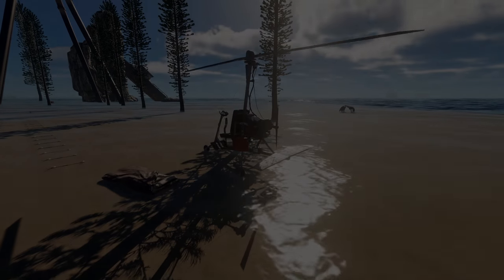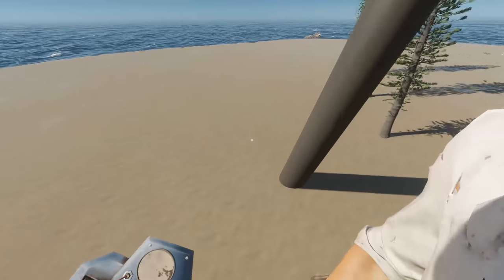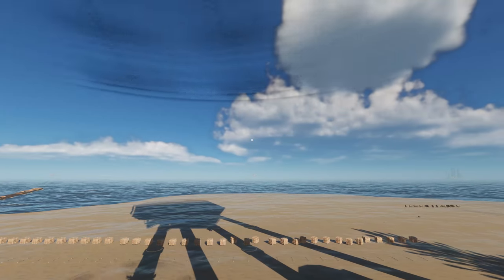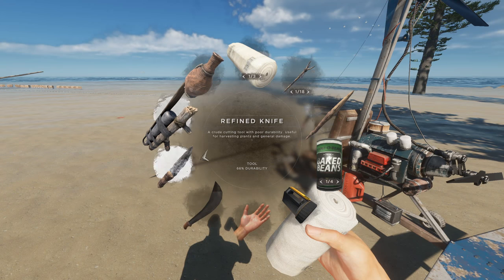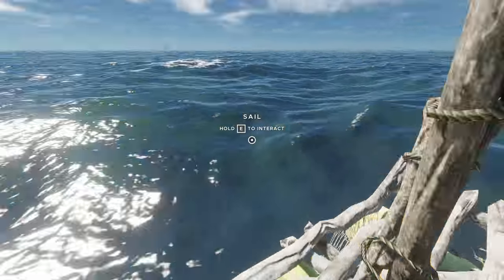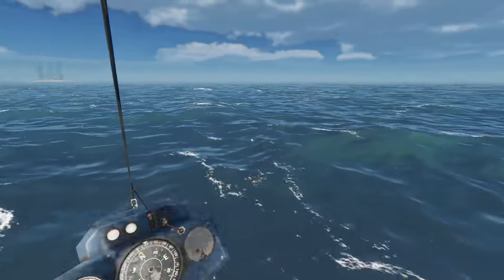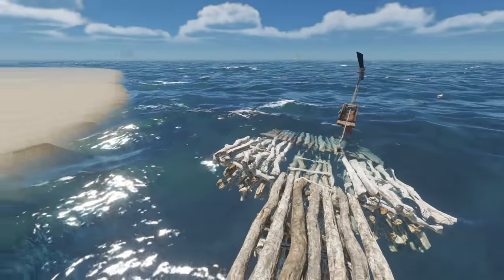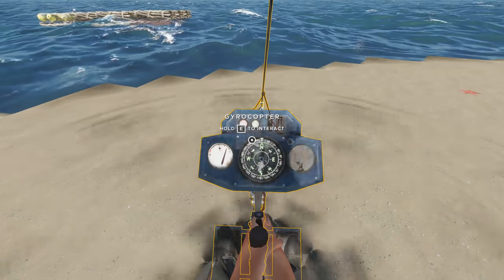It's Hard to Die to the Gyrocopter, I'll Manage Somehow... | Stranded Deep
My custom island is a beautiful place marked with many interesting and unique wonders. Watch as i use the noble tree to find my way back to the ground and an incredible velocity...